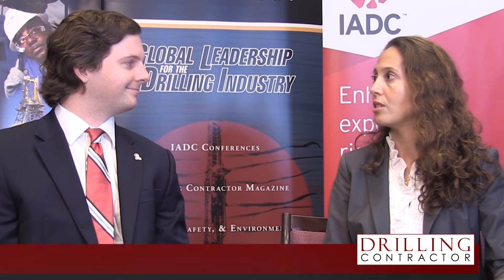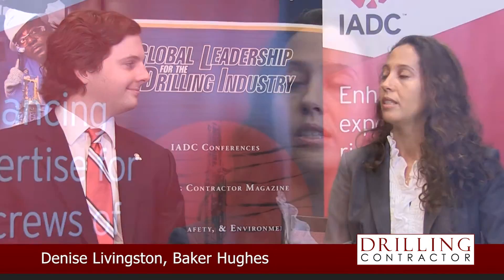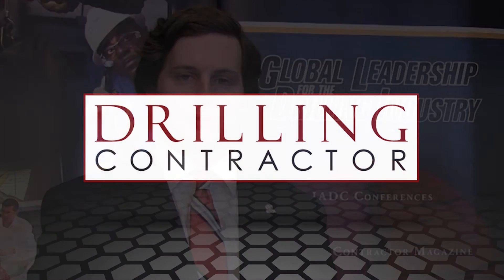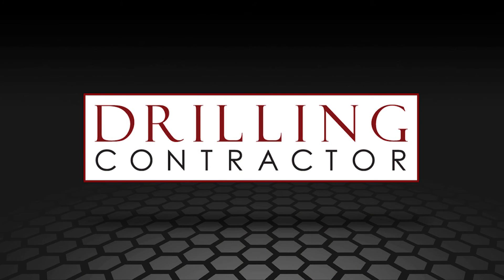Horizontal drilling optimization, high build rates lead to record wells in Marcellus Shale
Horizontal drilling optimization, high build rates lead to ‘mile-a-day’ record wells in Marcellus Shale